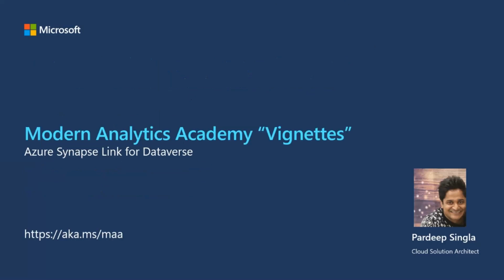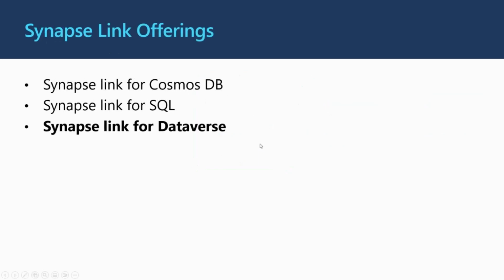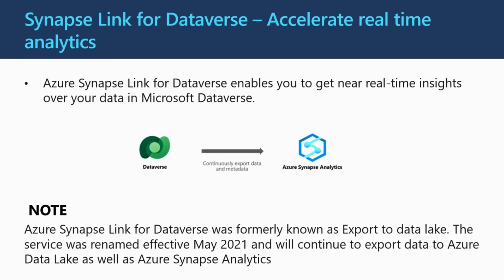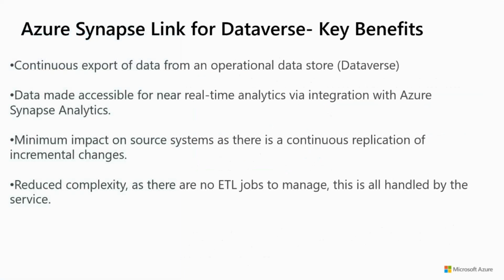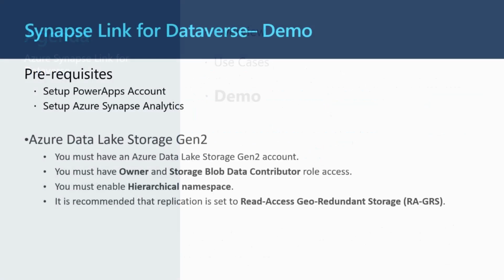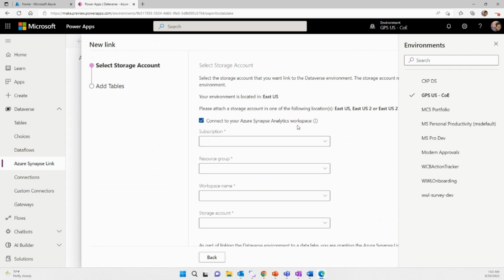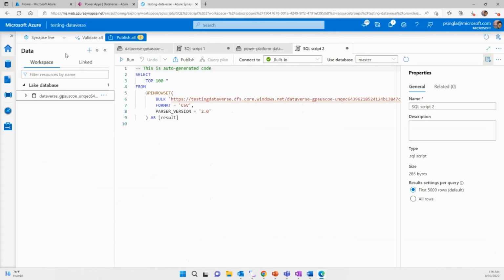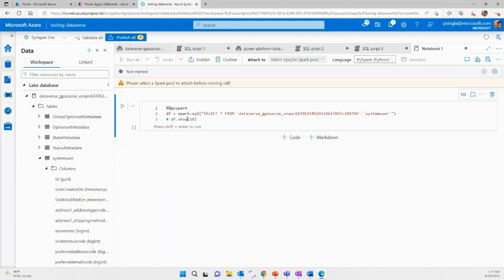Azure Synapse Link for Dataverse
Real time analytics is important in today's digital world and that's where Synapse Link for Dataverse can help connect Microsoft Dataverse to Azure Synapse Analytics for accelerate time to insight. In this session, we will explore how Synapse Link for Dataverse works, and how it can power near real time analytics on your business application data.

References used in this session:
Synapse Link for Dataverse main documentation: